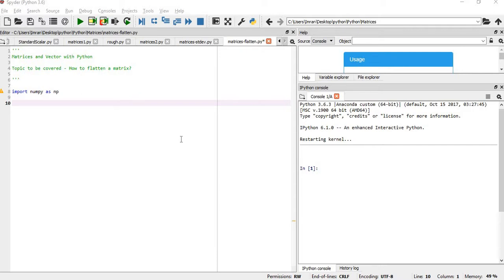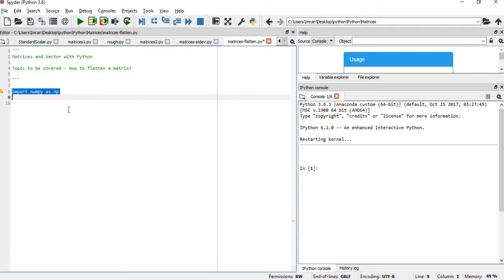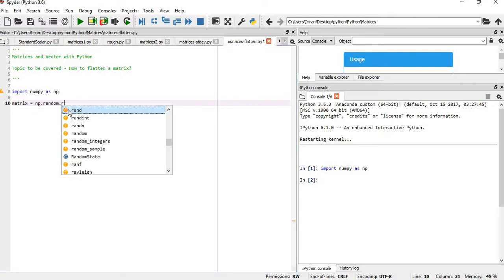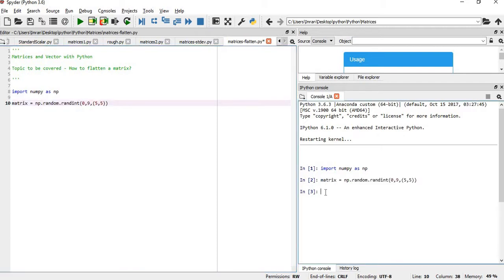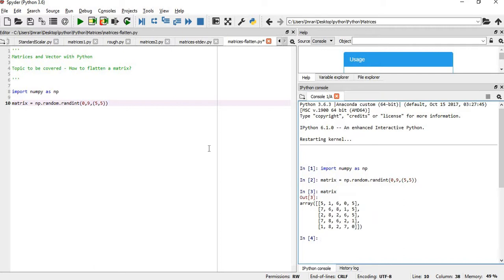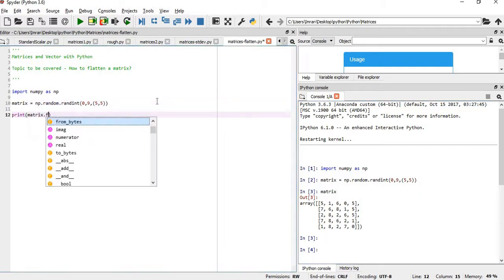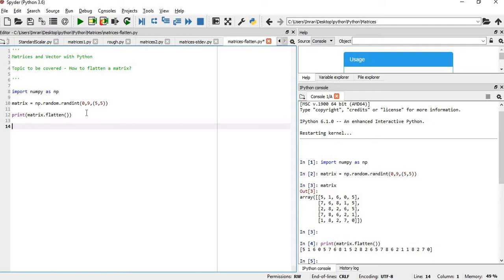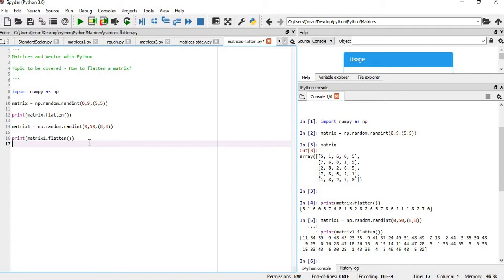Matrices and Vectors with Python | How to flatten a matrix using Python? - P5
Matrices and Vector with Python

Topic to be covered - How to flatten a matrix?

matrix = np.random.randint(0,9,(5,5))

print(matrix.flatten())

matrix1 = np.random.randint(0,50,(8,8))

print(matrix1.flatten())